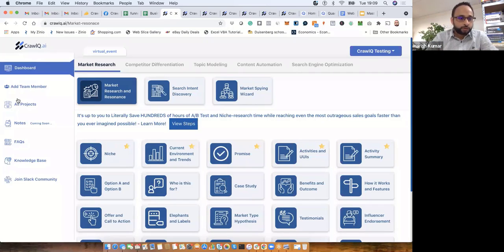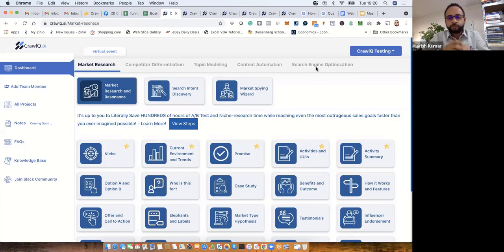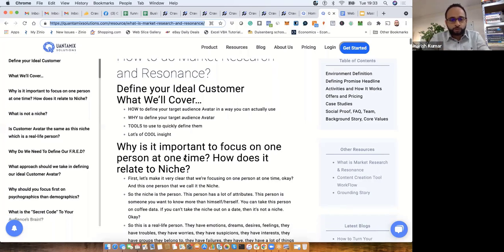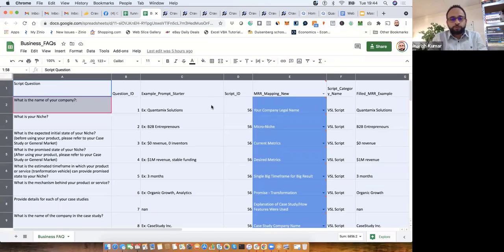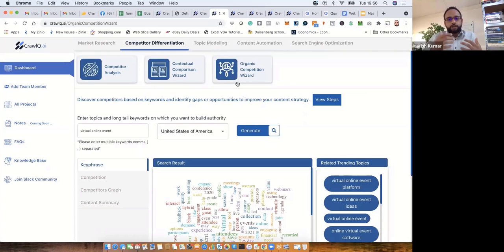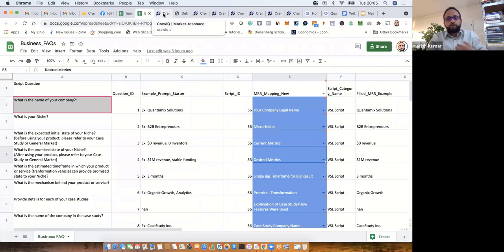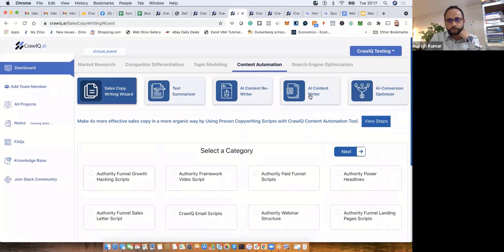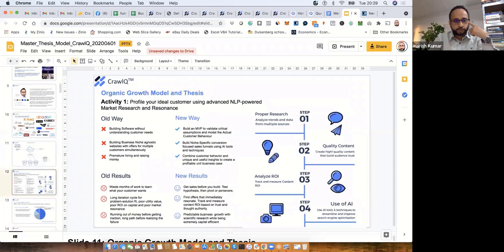CrawlQ's America webinar.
CrawlQ's America webinar from weekly webinars(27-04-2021)